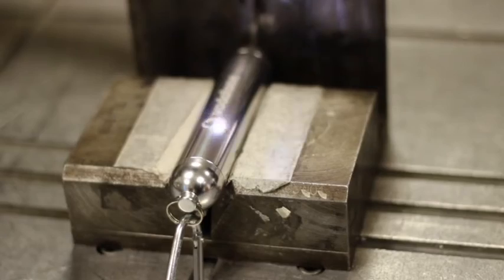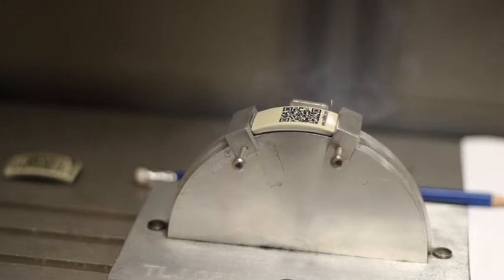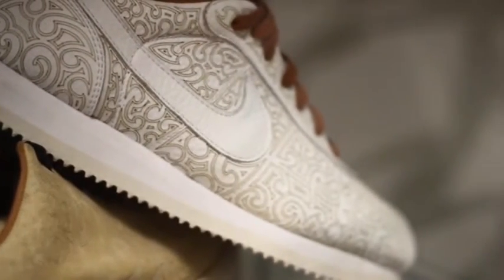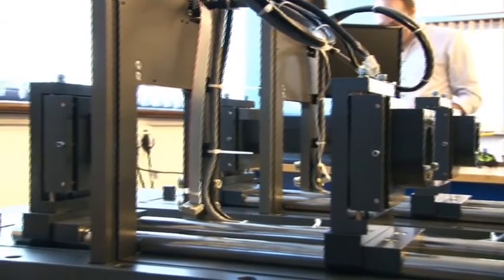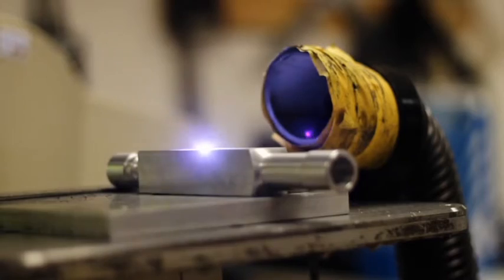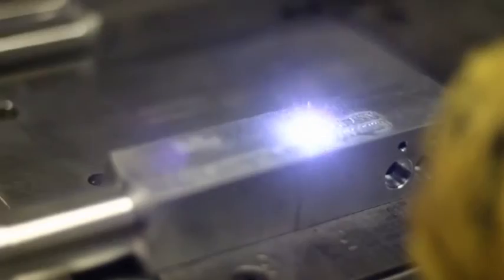Laser marking introduction with Adrian Norton of Thinklaser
Adrian from Thinklaser tells us about the benefits of laser marking and how this technique can achieve superior end results.

In recent years laser marking has increased in popularity with hobbyists and enthusiasts as well as across commercial industry.